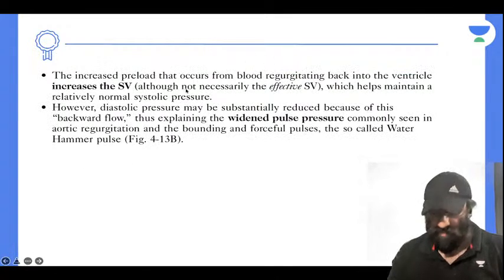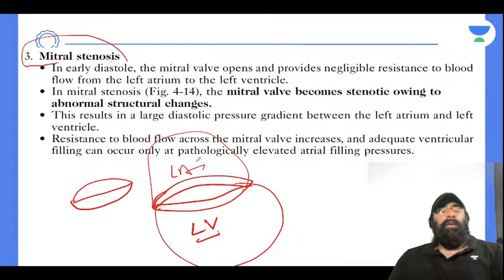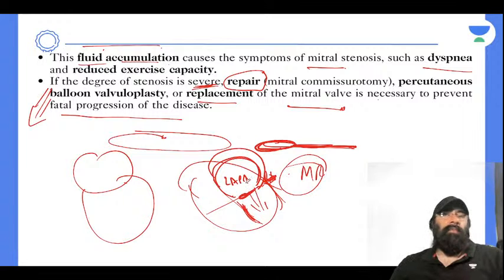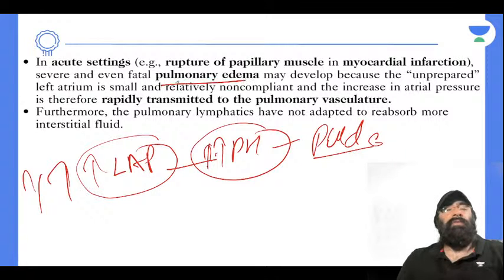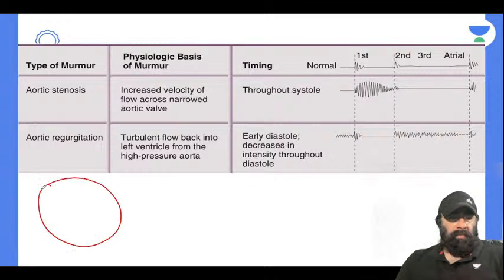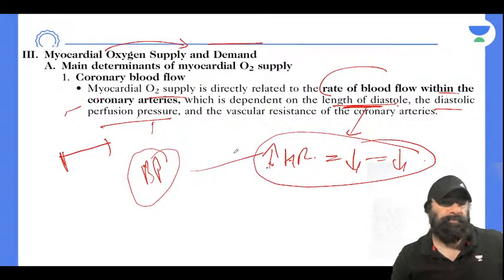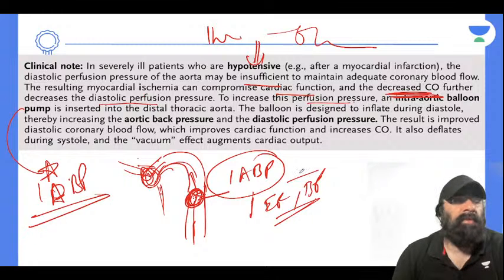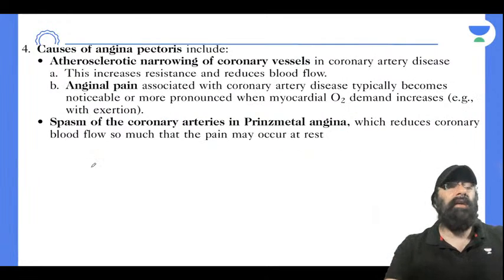Physiology of Heart - Revision Part 2 | NEET PG | Dr.Paramjeet | Let's Crack NEET PG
In this session, educator Dr.Paramjeet will be discussing Physiology of Heart Revision for  NEET PG .

You can enrol to Unacademy Subscription and get the following benefits:
1. Learn from your favourite teacher
2. Dedicated DOUBT sessions
3. One Subscription, Unlimited Access to Live Online Classes and Videos
4. Real-time interaction with best-in-class teachers
5. You can ask doubts in live online classes
6. Limited students in each Class
7. Download the videos & watch them offline